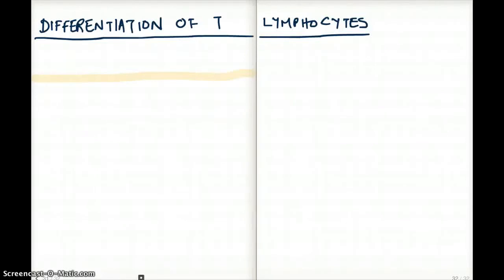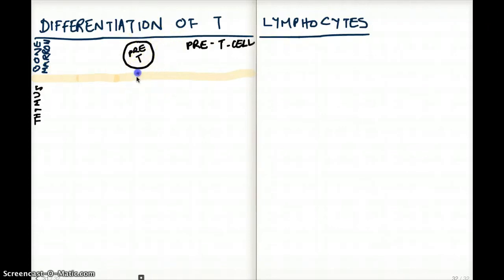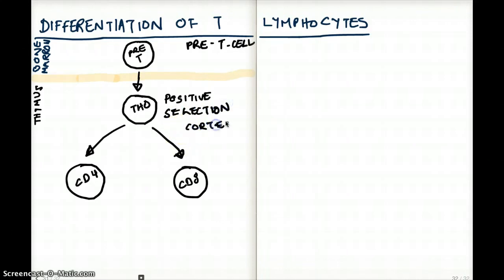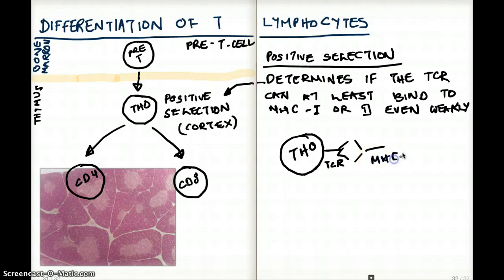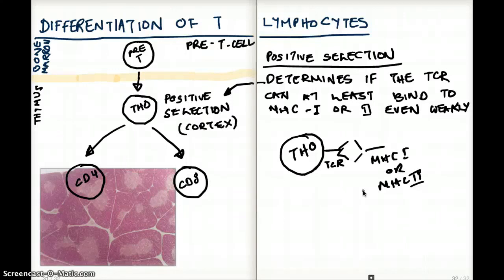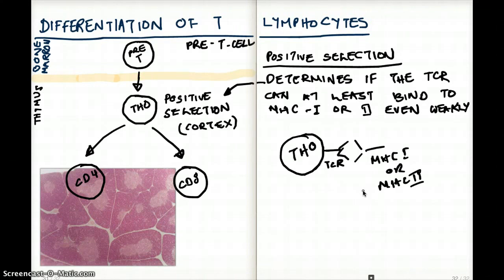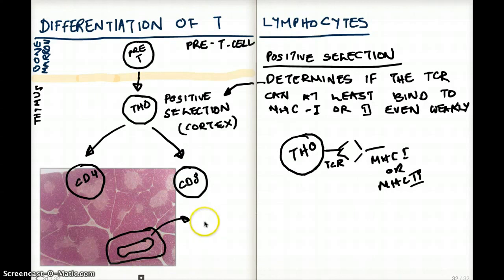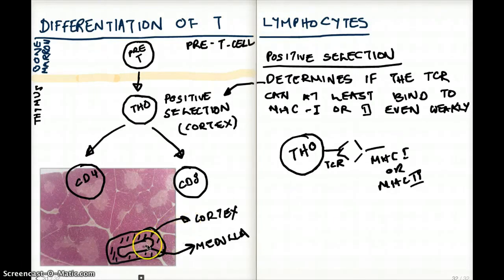Differentiation of T Lymphocytes Part 1